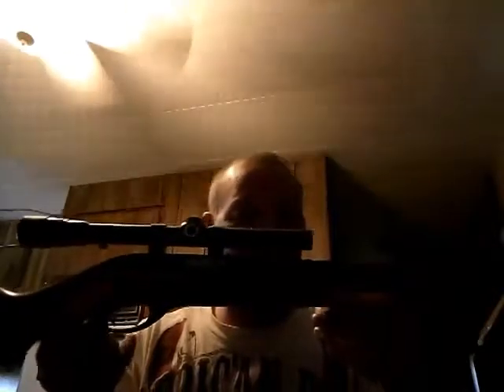Marlin / glenfield model 60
Super quick review and talk of the Classic marlin glenfield model 60